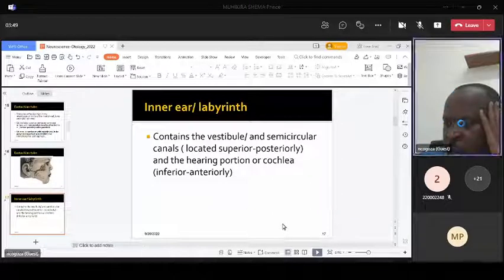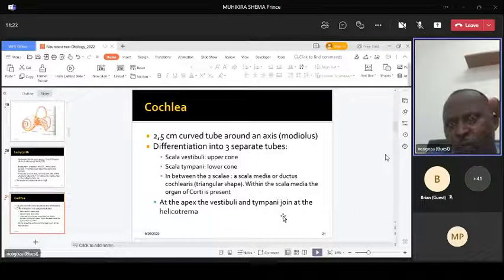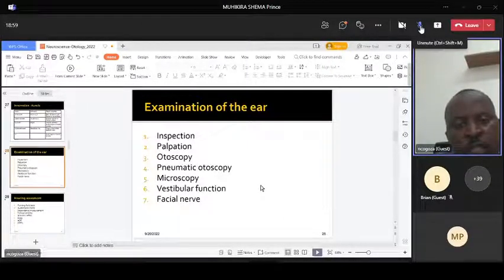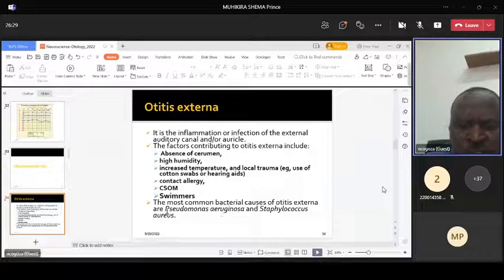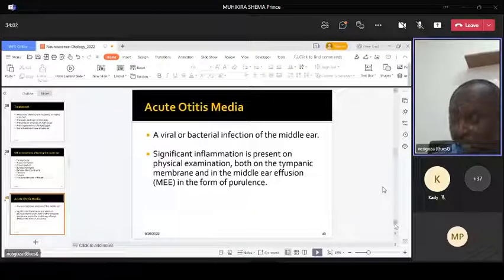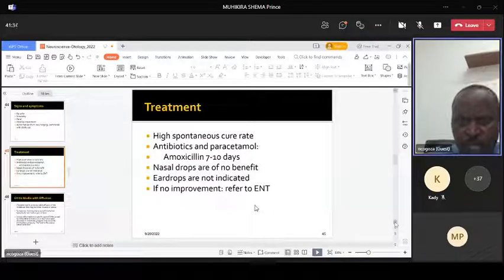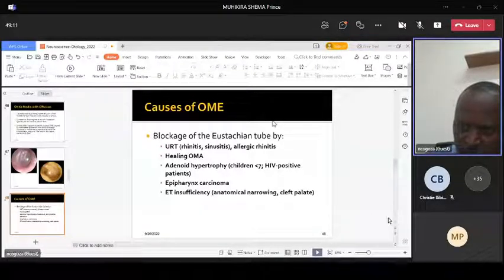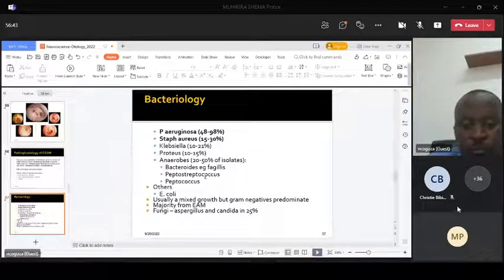Neuroscience-Otology Part 1